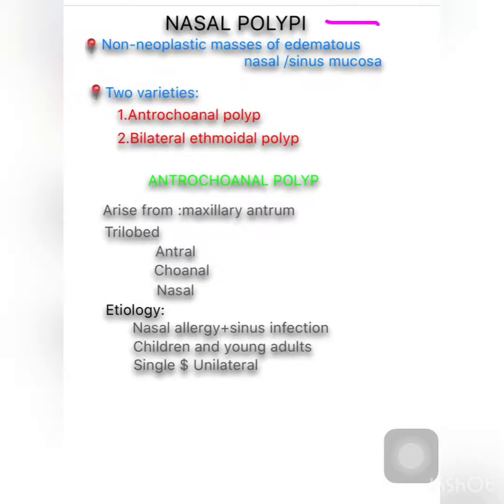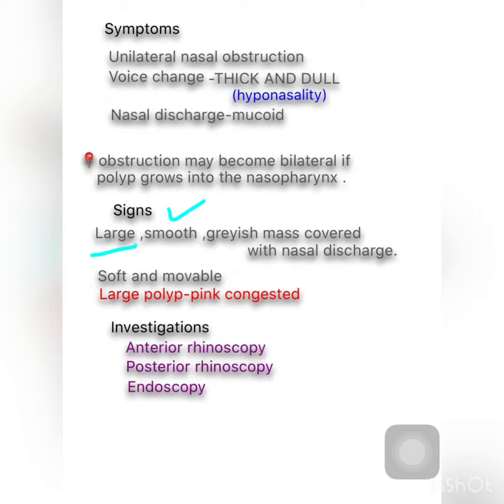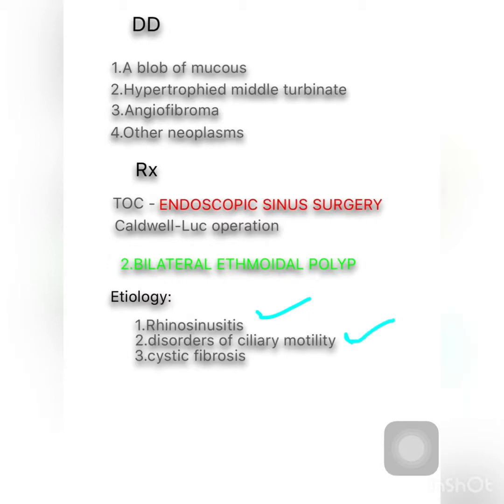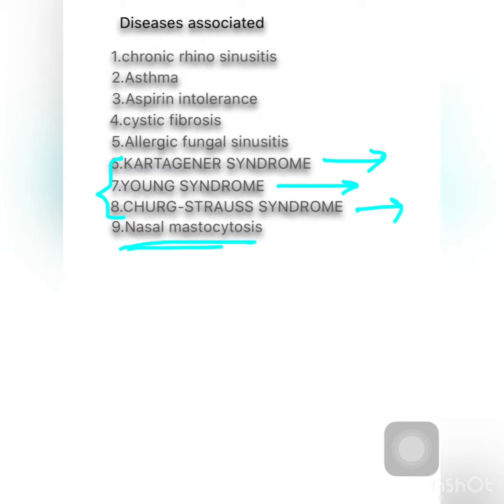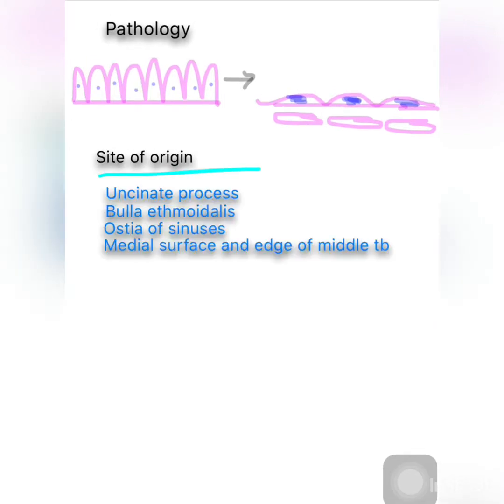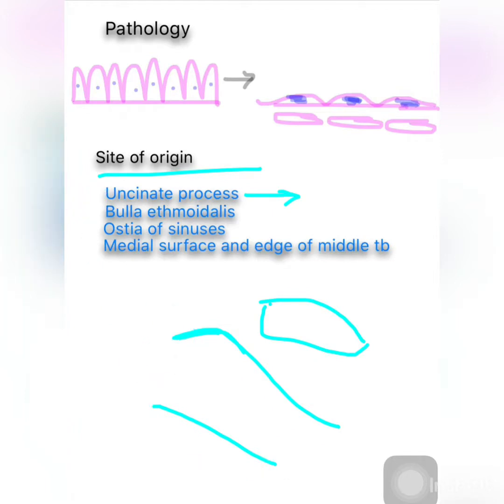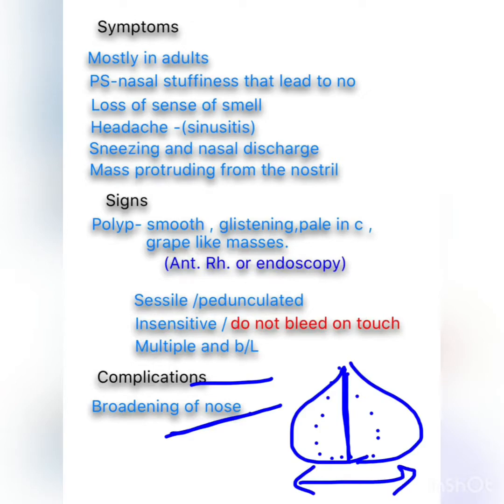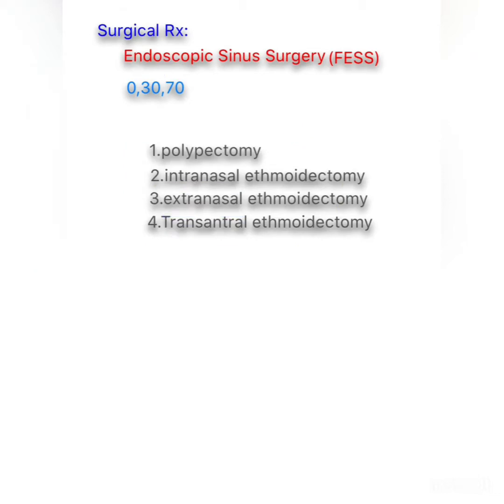NASAL POLYP | everything you need to know within 20 min | made easier ♥️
EVERYLINE MBBS LECTURES

This is nasal polyp ! Learn every disease as it happens to you ! Explore the beauty of treatment 🔥